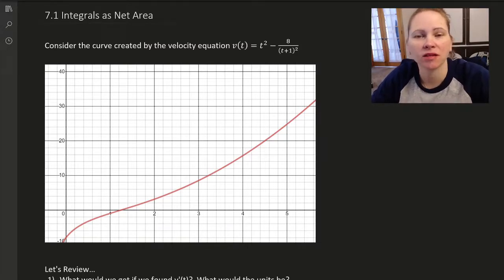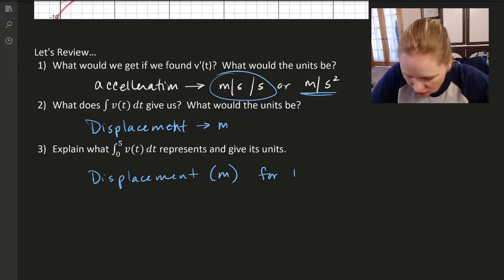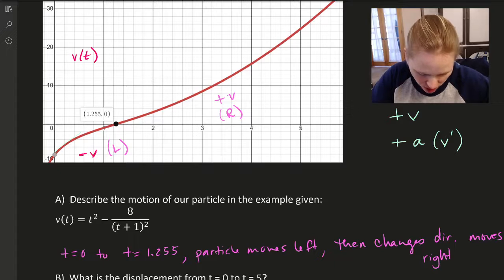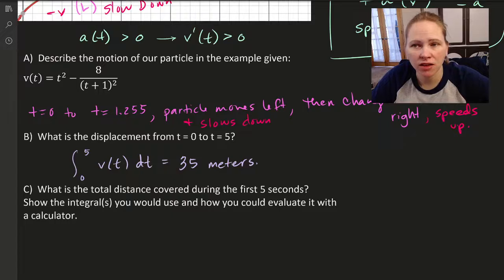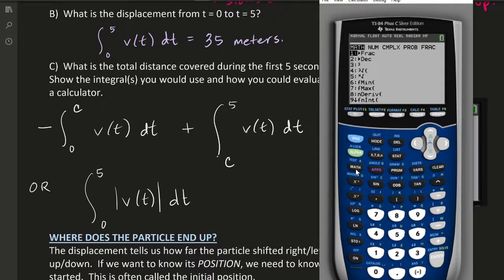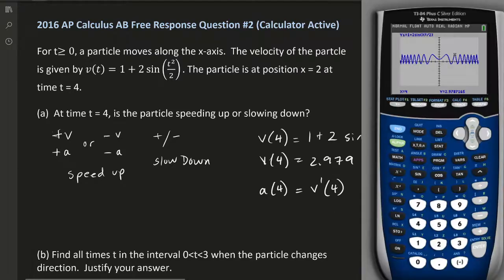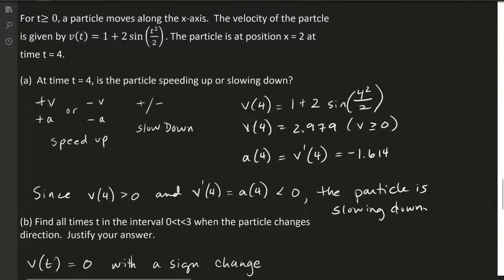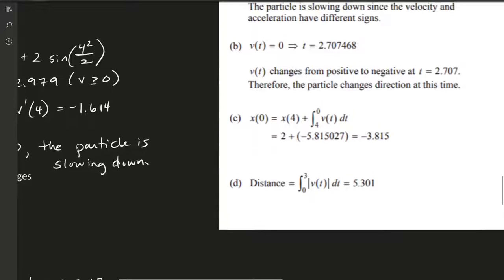7.1 Integrals as Net Area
See how we can use Integrals to help us better understand area under a curve as representing the net change in a situation.  For AP Calculus AB.